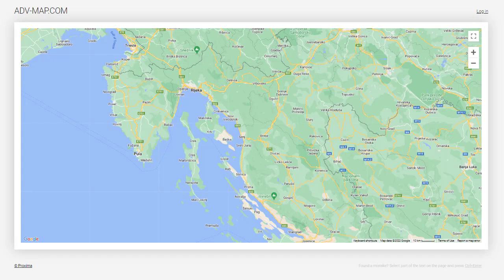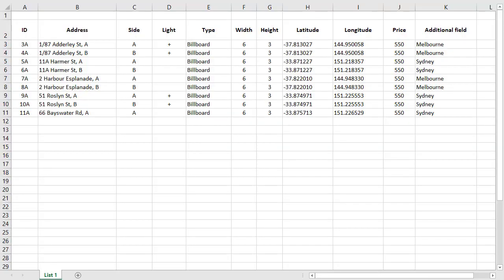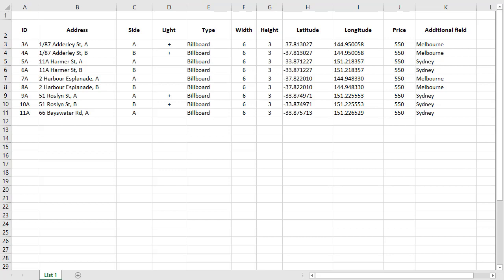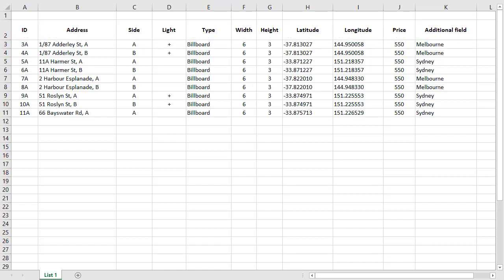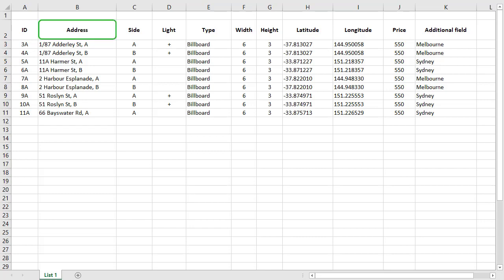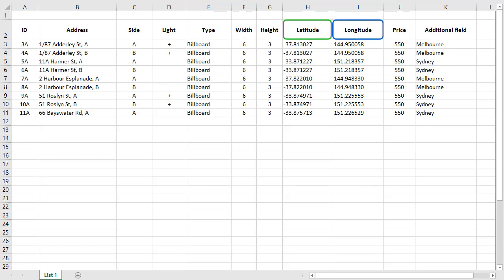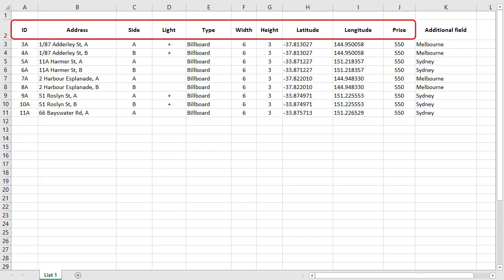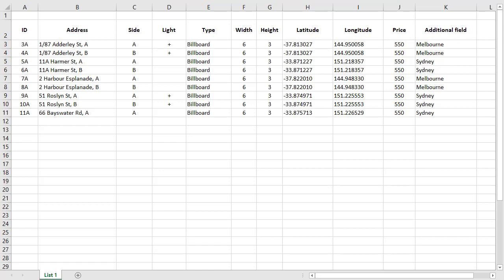How to prepare an Excel file